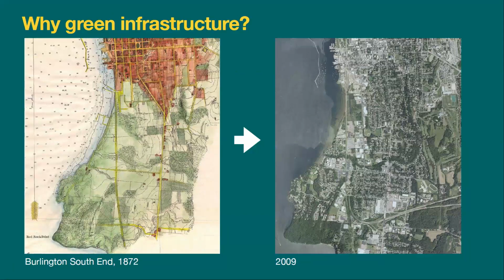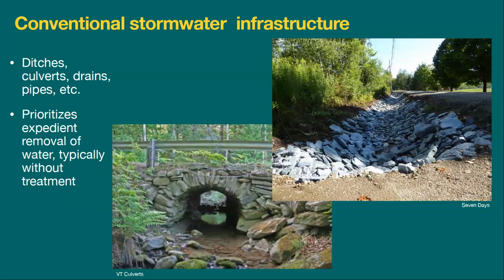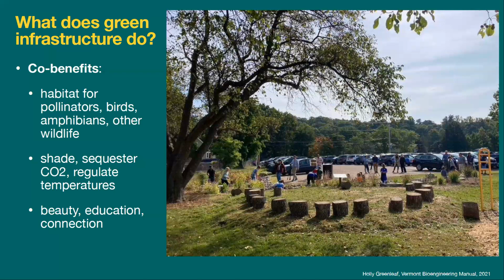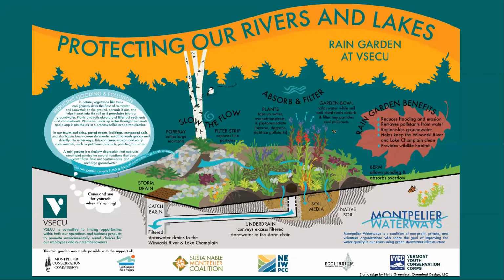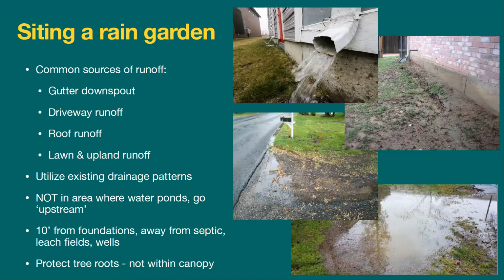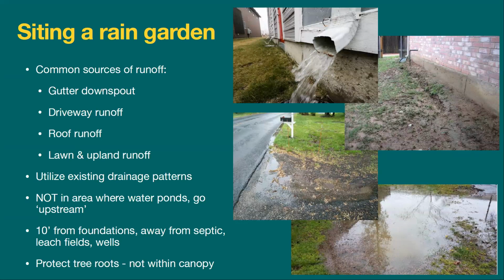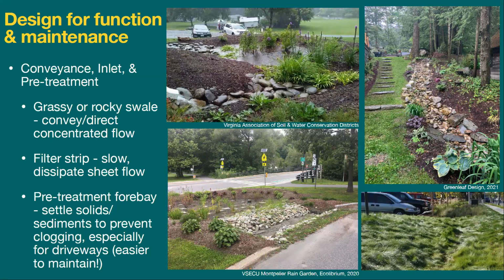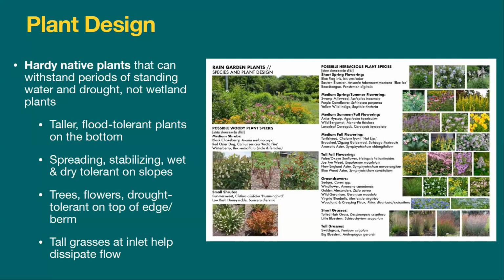Rain Gardens for Sustainable Hydrology with Holly Greenleaf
Come learn how the simple green stormwater infrastructure of a rain garden can mimic pre-development hydrology to support sustainable sites. Rain gardens can offset the impacts of impervious surfaces (driveways, roofs) and semi-impervious surfaces (lawns, patios) that create large amounts of stormwater runoff, causing erosion and pollution downstream. You will come away with an understanding of the benefits of a rain garden, design considerations, and ideas for siting, sizing, and planting a rain garden.
Holly Greenleaf is an ecological landscape designer and owner of Greenleaf Design, LLC, a small design, research, illustration, and installation/planting business. She specializes in native plantings, green stormwater infrastructure, bioengineering and lakeshore and riparian restoration, and planting for pollinators and people. Designs are inspired by local place, patterns, plant communities and the people that inhabit these spaces with a goal of functional, regenerative, and beautiful landscapes that benefit soils, water, wildlife, and way of life. Education and outreach work supports land stewards to restore their landscapes, embrace a naturalistic approach, and work with the intelligence of nature to create conditions for all to thrive and be resilient in an uncertain future.

Holly was born and raised as a farmer and gardener in Vermont's Northeast Kingdom. She studied Ecological Landscape Design, Sustainable Horticulture, and Studio Art as an undergraduate and graduate student at the University of Vermont, earning her Bachelor of Arts in Environmental Studies and Master of Science in Plant and Soil Science. She has been working in the landscape and horticulture industry and practicing landscape design for a decade. She loves to be involved in all aspects of the design process and delights in the ever-changing colors, textures, structures, scents, and vitality of a living landscape.